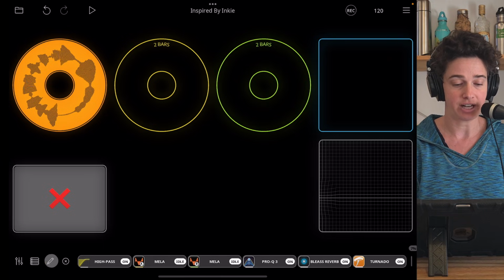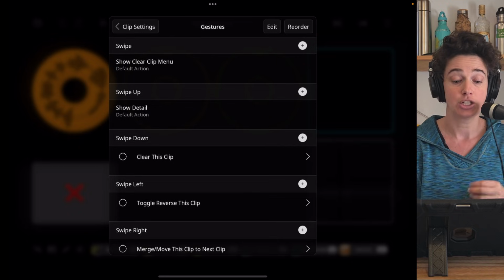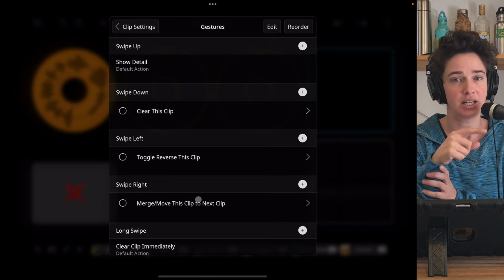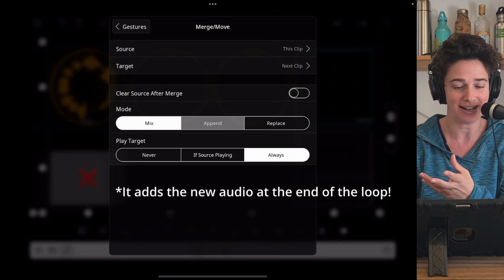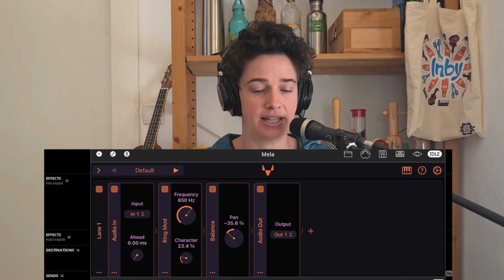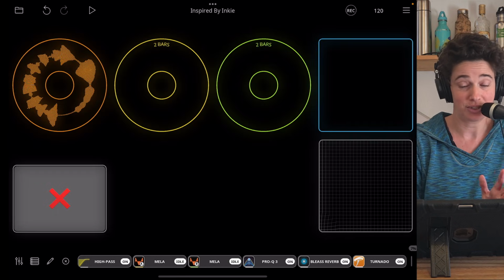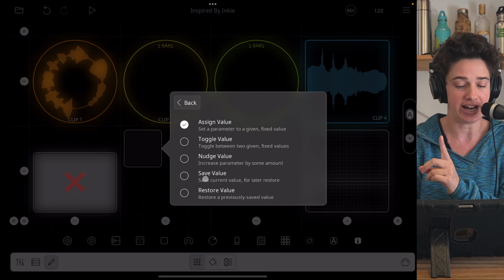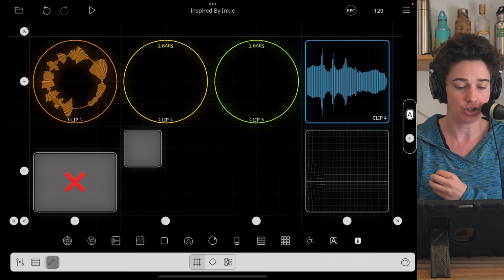Loopy Pro features I was inspired to try after watching Inkie's Artist Spotlight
I was really excited to check out some of the features and concepts that Inkie demonstrated in his Loopy Pro Artist Spotlight, so I thought I'd make a little tutorial out of it! I go over retrospective recording, gestures, using an XY pad to record clips, restoring a saved value, and more.

Timestamps:
00:00 Introduction
00:28 Retrospective recording
01:20 Gestures
03:40 Moving clips to different colors
05:20 Mela
06:02 Using an XY Pad to record a clip
07:27 Restoring a saved value for effects
09:36 Have a beautiful day!